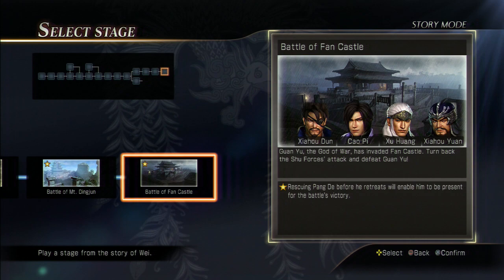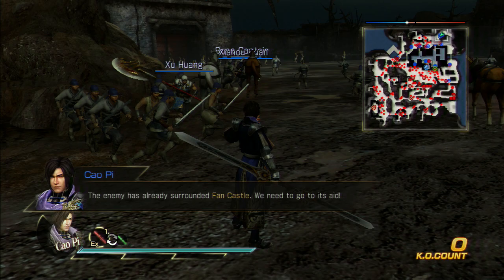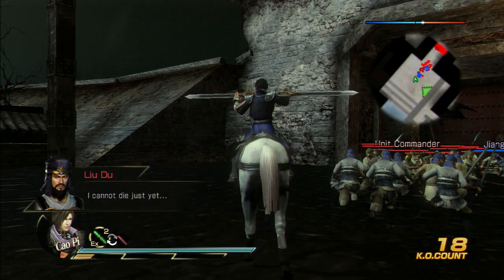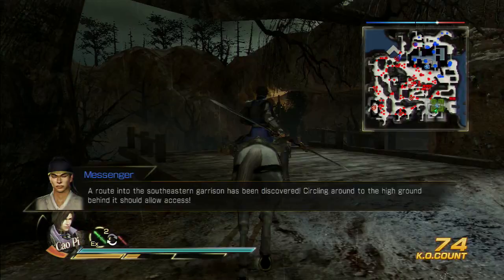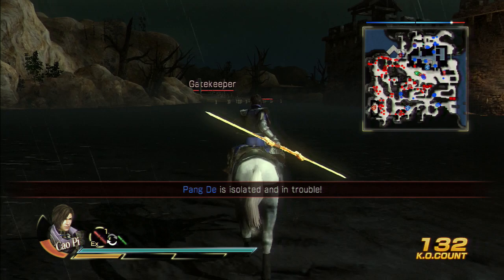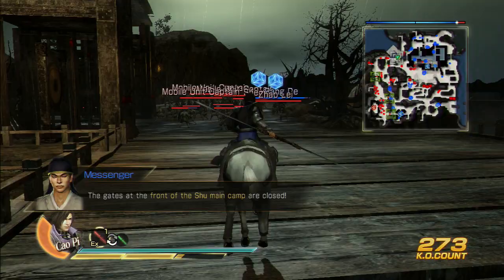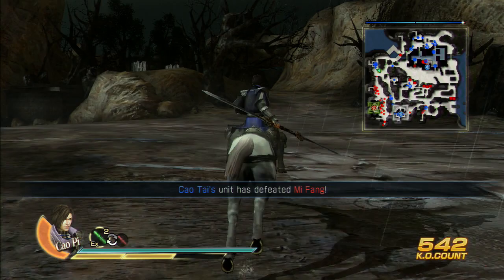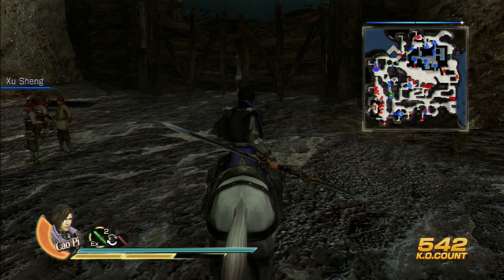Dynasty Warriors 8 (Wei) Battle of Fan Castle Star Guide (English)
In this guide I'll be showing how to get the star on the stage; Battle of Fan Castle. Saving Pang De.
I have several Star Guides available, be sure to check them out.

If you for whatever reason you do not have speakers / sound. Read here.
1. You could simply follow exactly what the game play is showing, (I'll add annotations)
or 2. Select any character you feel comfortable with. At the start defeat any generals visible, then head over to Fan Castle and save Cao Ren. Once done, head to the South East in preparation for Wu's arrival. Once they spawn in, the enemy will attack them, defeat the generals attacking them from high ground. After wards, head to the far South East (as far as you can go anyway) there will be a general to defeat named Chen Dao the gate will open and now you can save Wu forces from Guan Suo and Wei Yan. At this point head towards the center path of the map, and work your way to Guan Xing. Defeat Guan Xing when the missions says to. Once he's defeated jump off the jump point and head North West. Take the 1st path you run into on the West, and follow it till you reach Pang De. Keep defeating base captains to open the route till you Reach him. Once you get there, defeat every general around and you've done it. =) Simply finish the stage and congratulations.